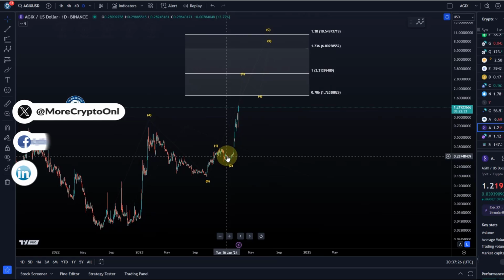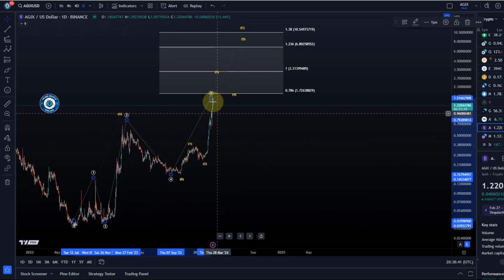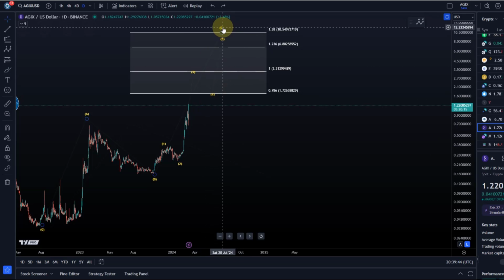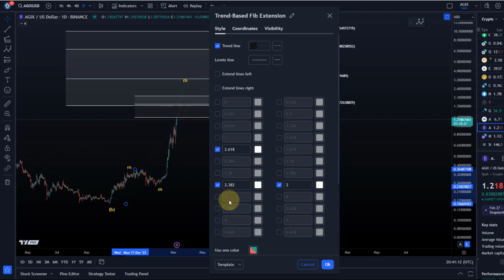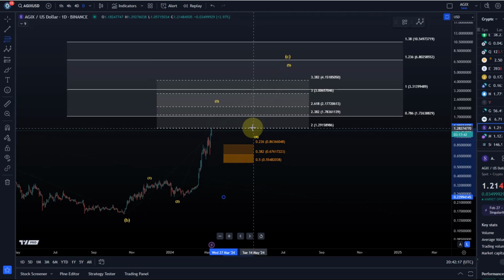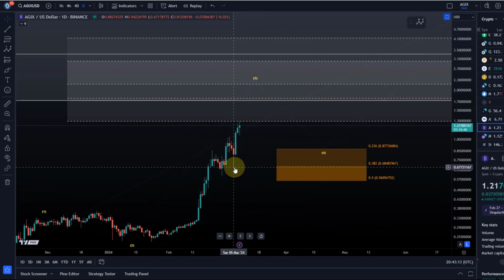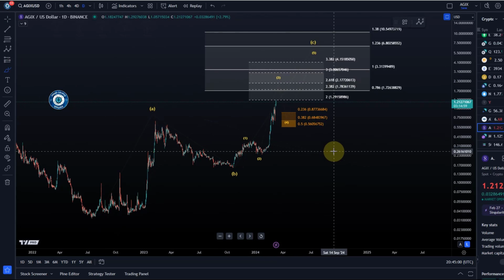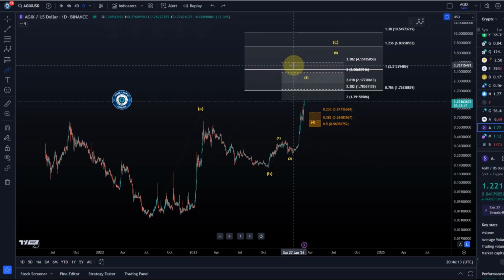AGIX Singularity Net Price News Today - Technical Analysis Update Elliott Wave Price Prediction!